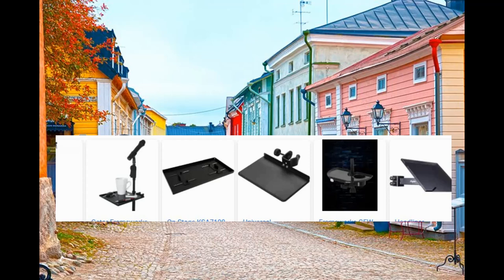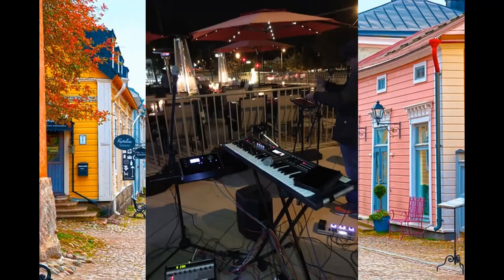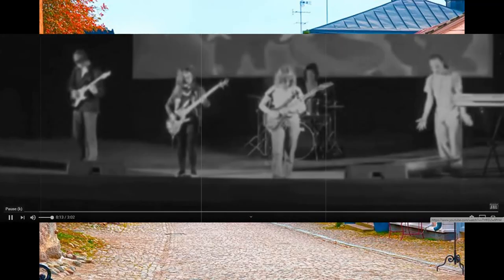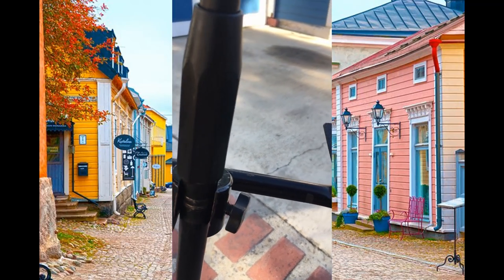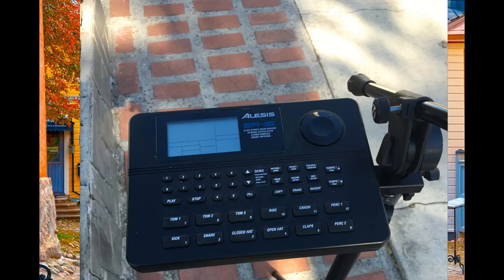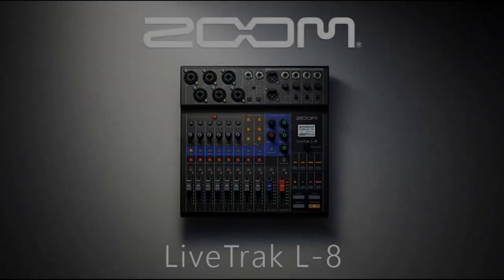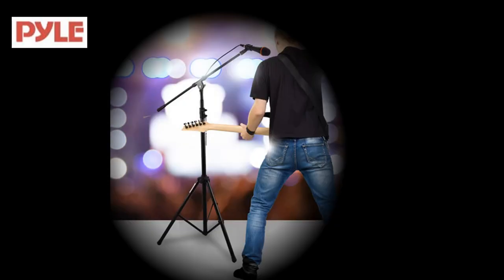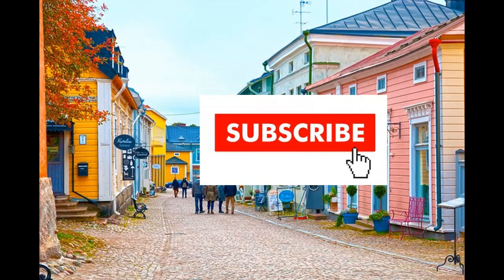Mic Stand and Trays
Adding mic stand trays